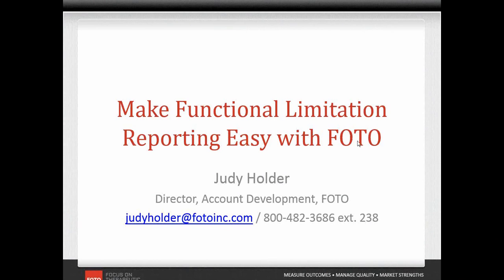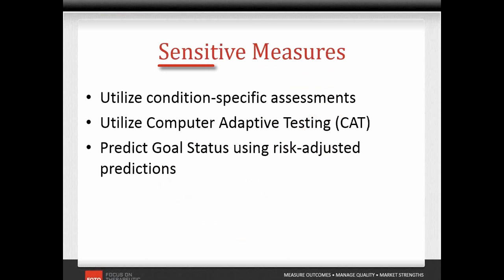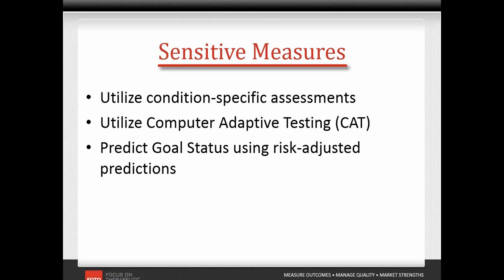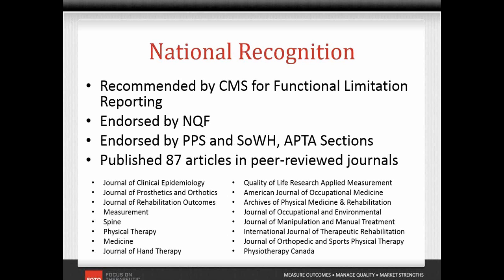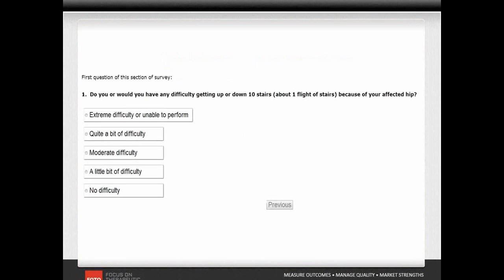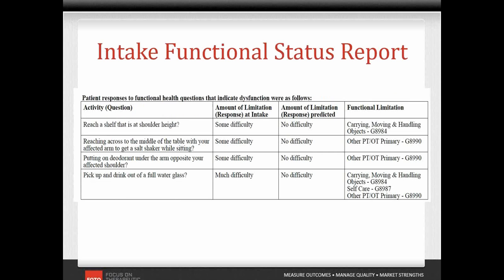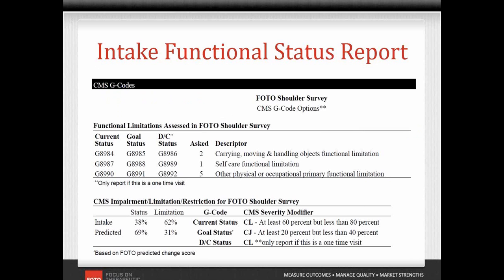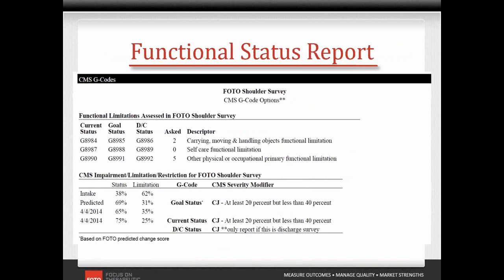FOTO Makes Reporting Functional Limitation Reporting EASY!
Focus on Therapeutic Outcomes, Inc.
The Standard in Measuring Outcomes in Rehabilitation